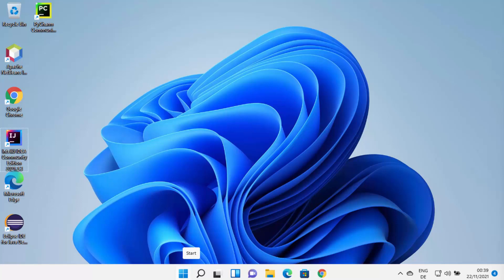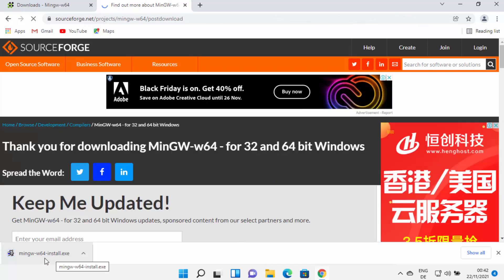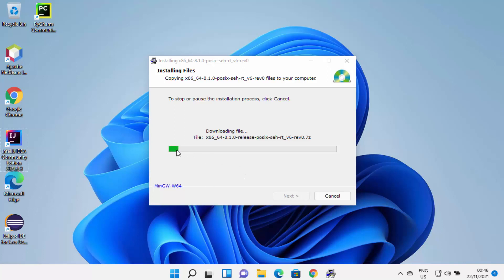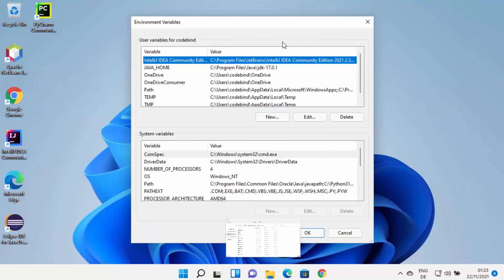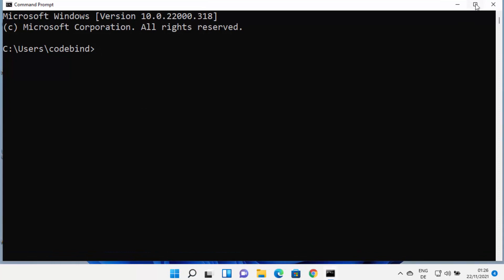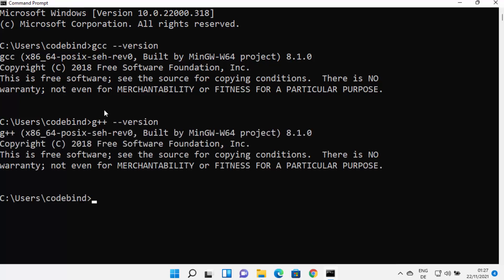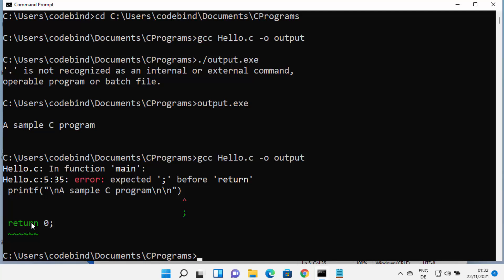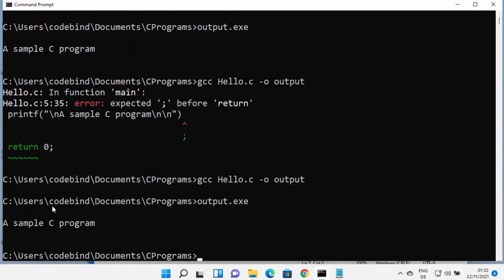How to Install MinGW (GCC/G++) Compiler in Windows 11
In this video we will see How to Install MinGW (GCC/G++) Compiler in Windows 11. MinGW, a contraction of “Minimalist GNU for Windows”, is a minimalist development environment for native Microsoft Windows applications.